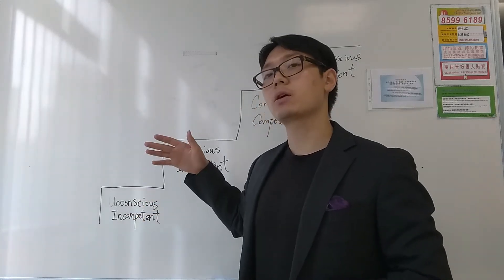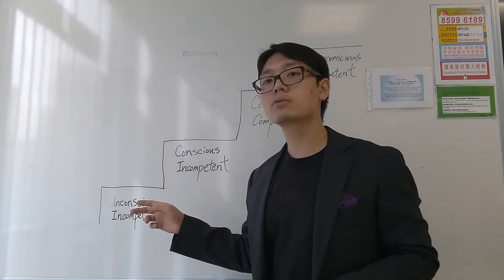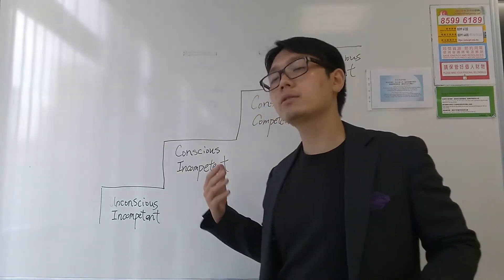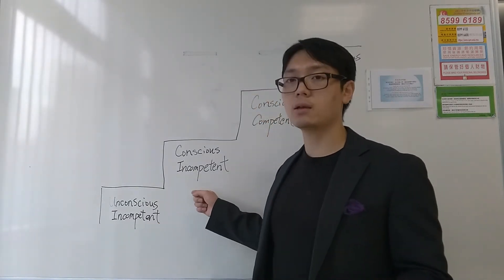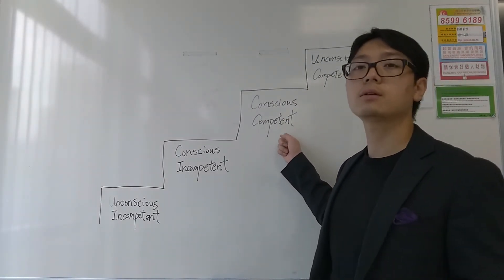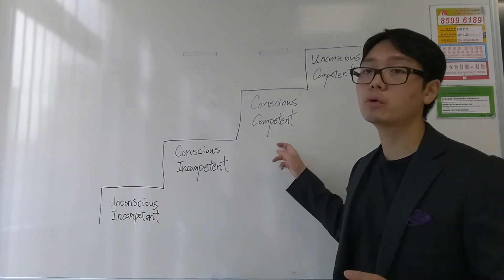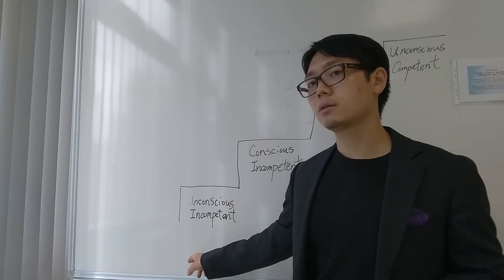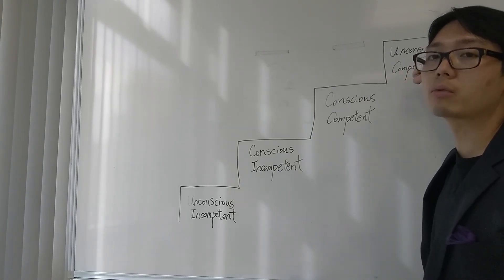PART 3 EP10. Onboarding Step 1. Learning Stages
Every new hire, regardless of experience and skill sets, will still need to be integrated into a company's system through learning. We discuss the learning stages experienced by new hire and how this is important to grow them organically.